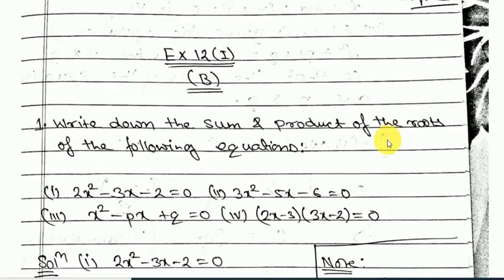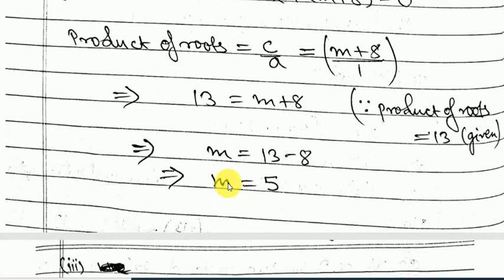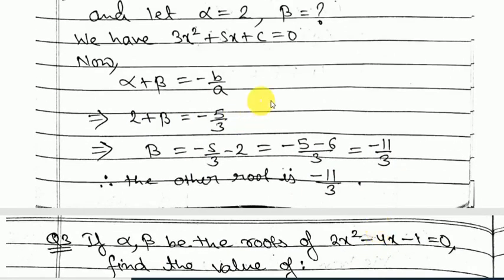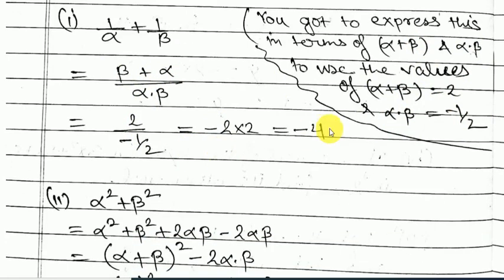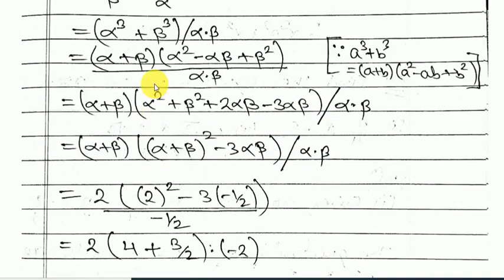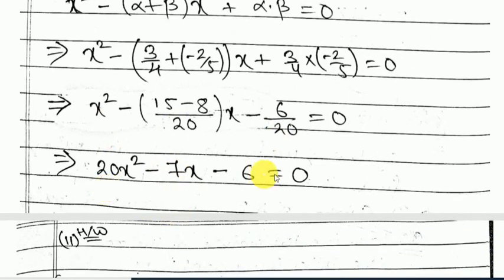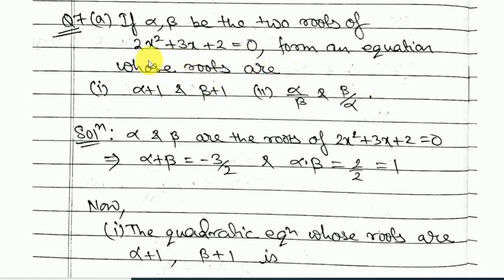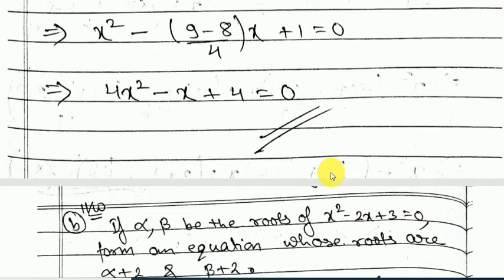Lecture-3 on Quadratic Equations By: P K Sir----St. Joseph's School, Martam, East Sikkim